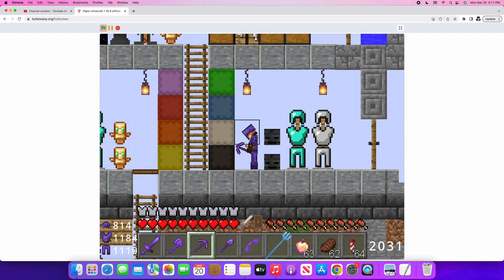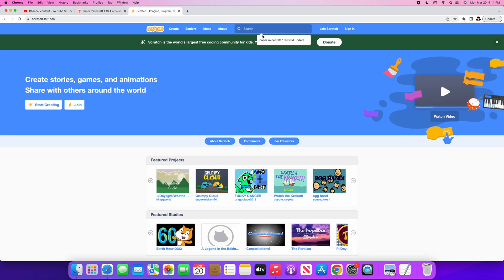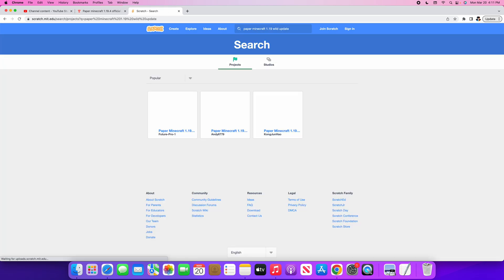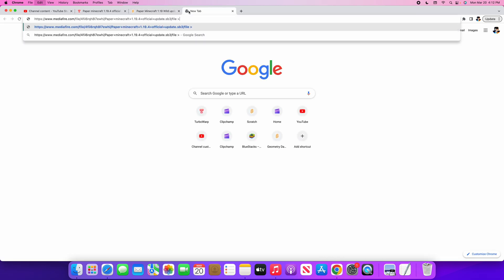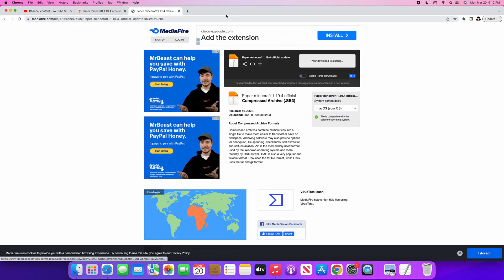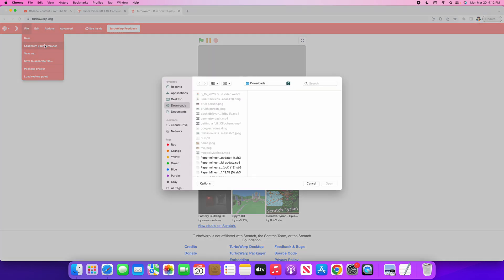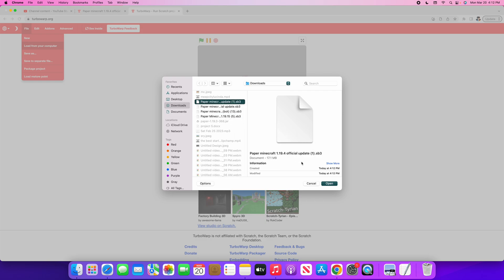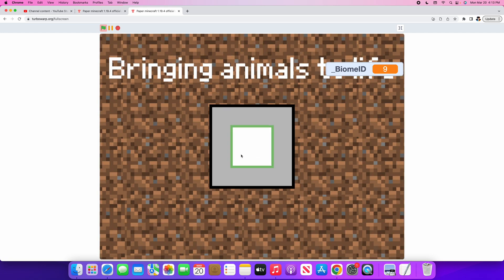how to download and play paper minecraft 1.19!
So, somebody asked my to make this tutorial so I did! I hoped this helped!

My pinned comment: o I'm having everyone ask me for the links to the video!
I hope this was helpful! If not, please let me know as soon as possible!